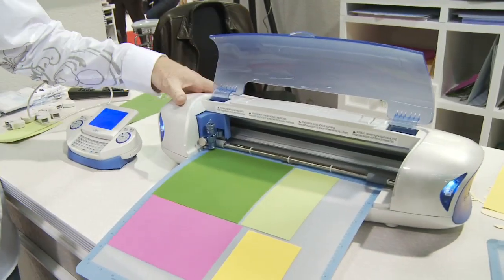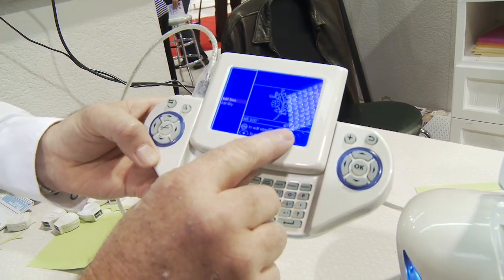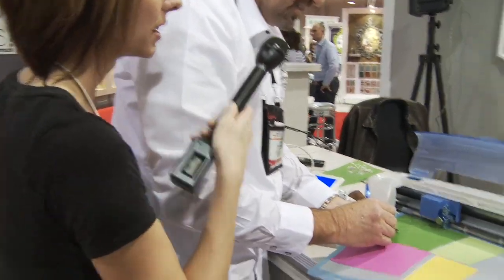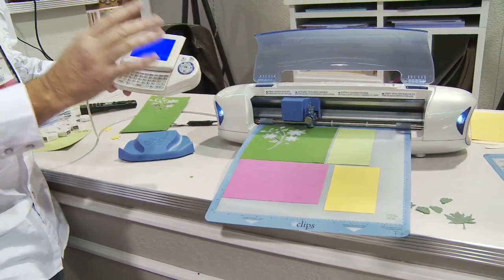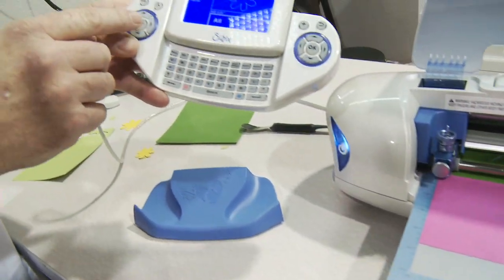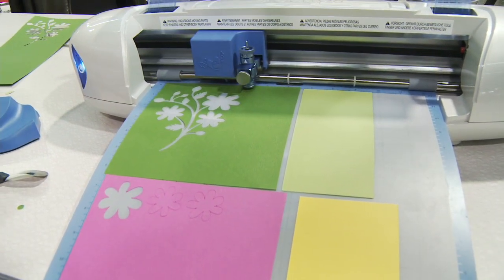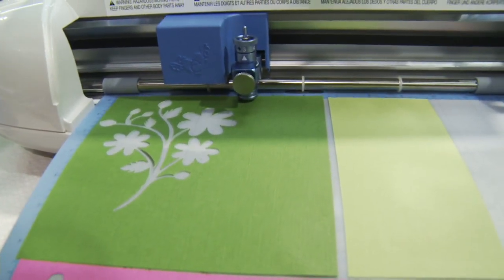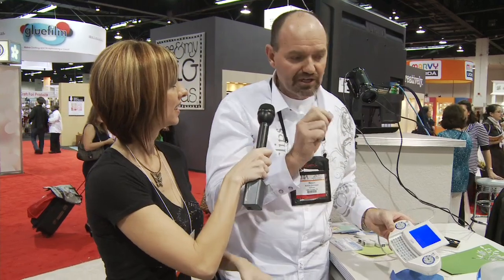eClips from Sizzix at CHA 2010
Noell Hyman from Paperclipping.com looks at the eClips from Sizzix at CHA Winter 2010.